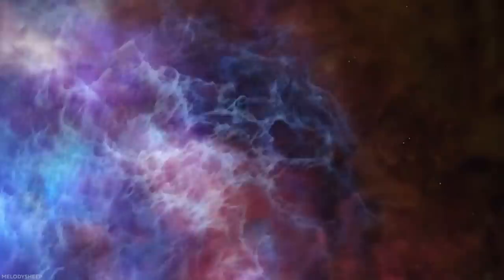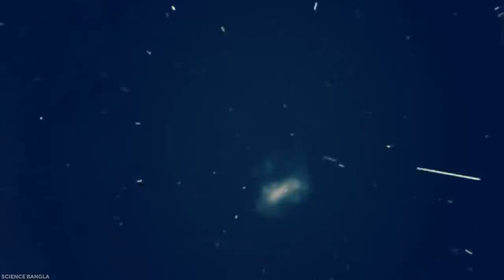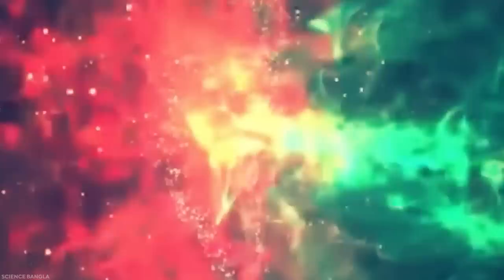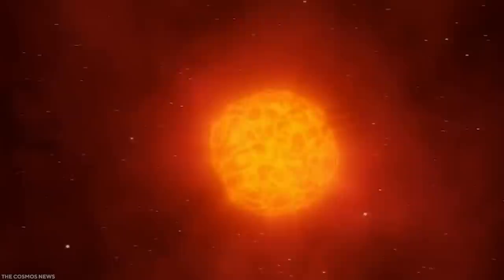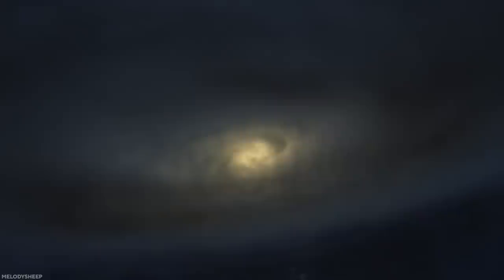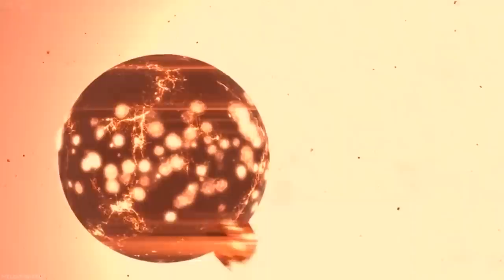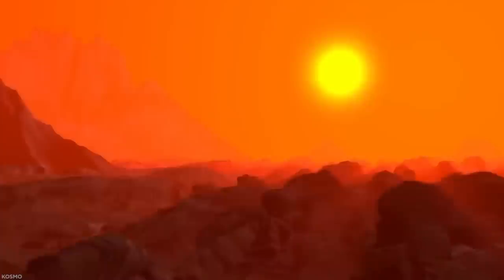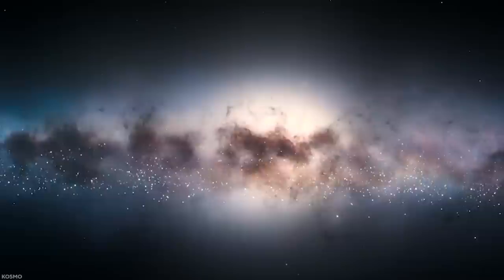Mysteries Of The Orion Nebula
Did you know that the Orion nebula is one of the brightest nebulae and can be seen with the naked eye? Yep, you heard that right, but only if you know where to look. Shining brilliantly in January’s skies is the Great Orion Nebula. This spectacular star-forming zone is also a favorite deep-sky destination for astronomers. And astronomers are beginning to understand what's going on in this massive stellar nursery.

Inspired by This NASA Probe Just Accidentally Detected Something Huge Travelling Through The Orion Nebula

Inspired by The Orion Nebula (Hidden Universe)

Inspired by Orion Nebula: Explained

Inspired by Webb Telescope just found something unbelievable in the Orion nebula

Inspired by The Orion Nebula vs The Sun: Scale of the Universe

On SpaceNow we will go through Orion Nebula, nebulae, and Cosmos.